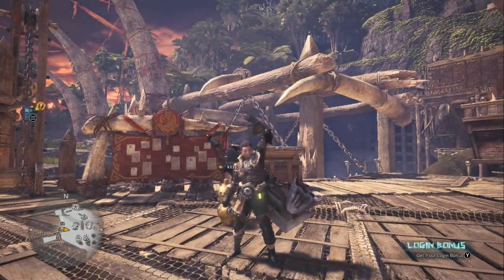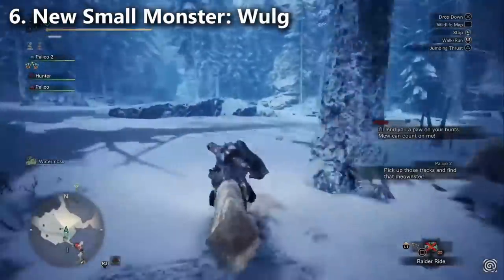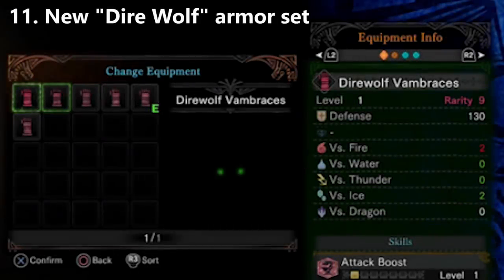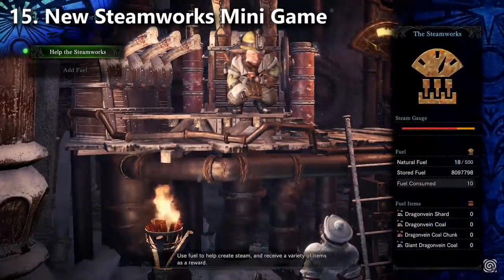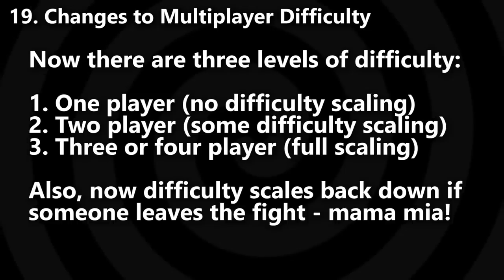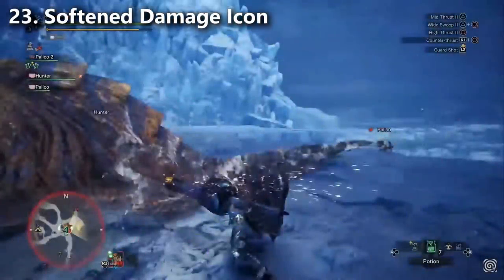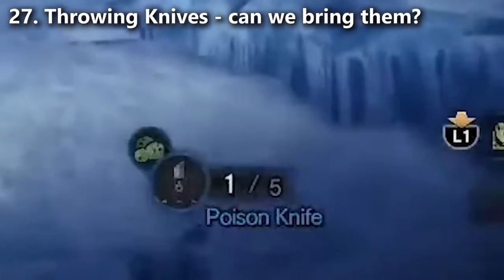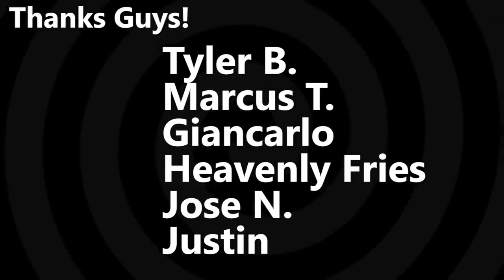ICEBORNE E3 - 27 Changes & New Info! | Monster Hunter World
Here's my compilation of the things we've learned at E3, if you have something new you'd like to add, please contribute in the comment section, thanks!